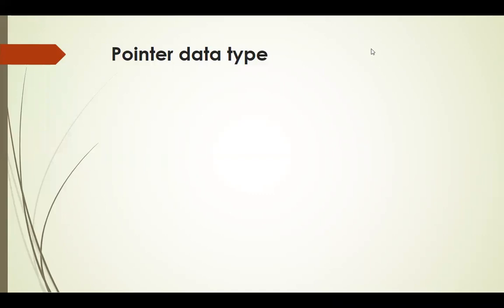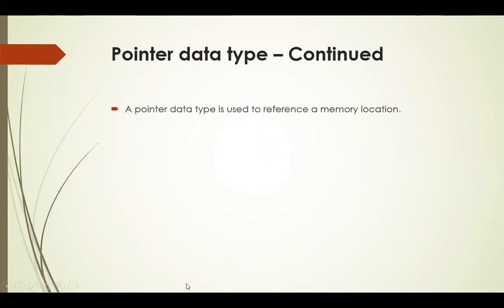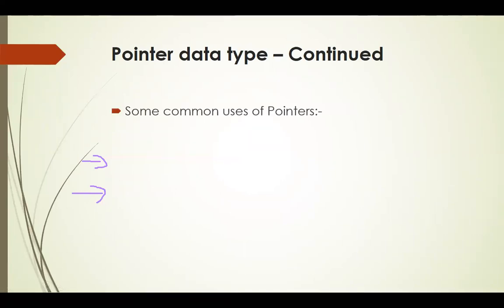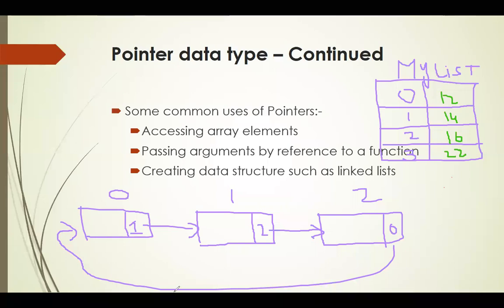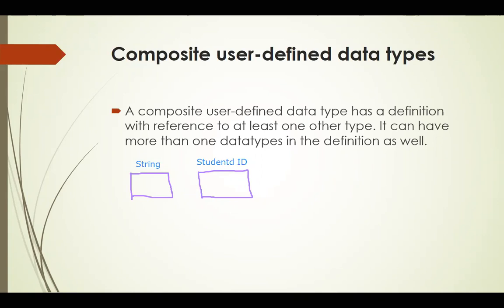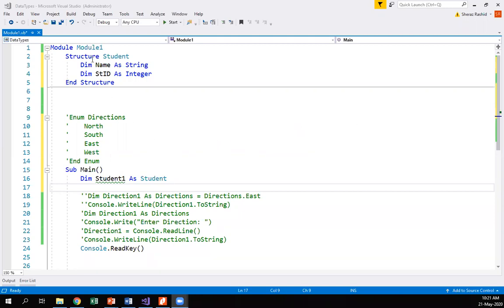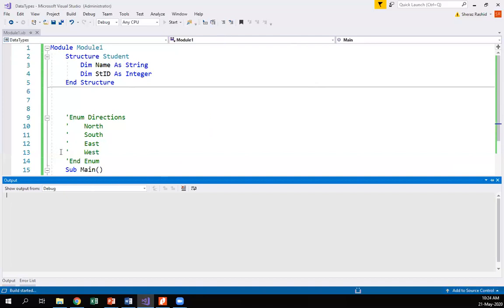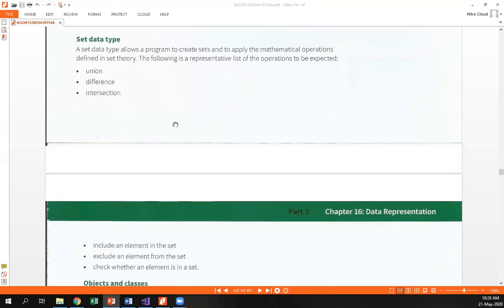21/05 THU COMP LESSON A-II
21/05 THU COMP LESSON A-II